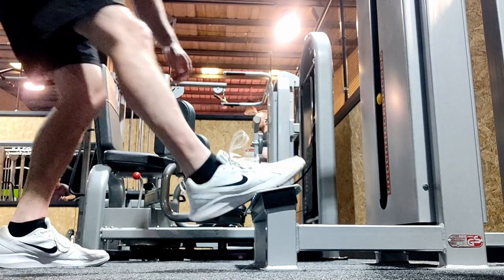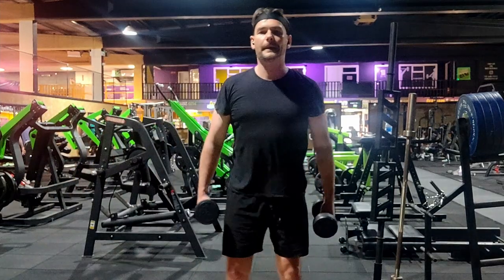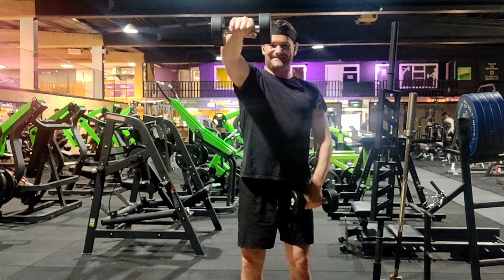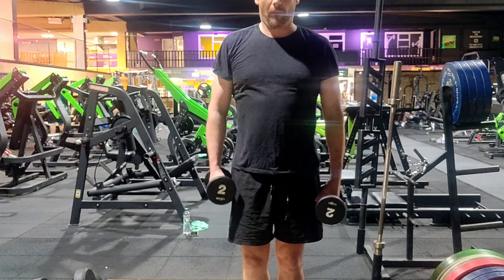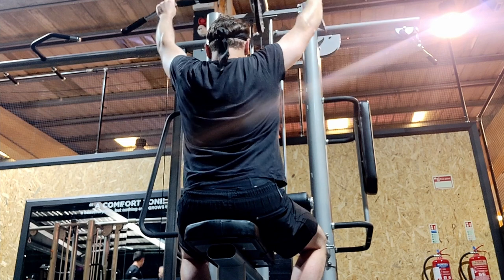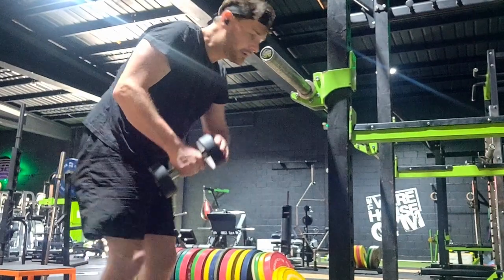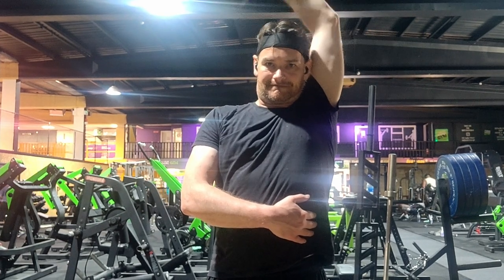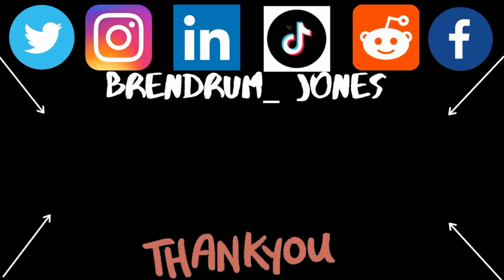Gym Workout for drummers. Hit the active Muscles.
Hey, this weeks video is on gym exercises that will help the key muscles that are used when drummers are drumming. The muscles that are actively is  use when drumming are shoulders, triceps, forearms, calves and shins.
In this video that will help drummers with a selection of weight lifting  exercises that will improve their drumming, i will give two exercise on each drumming muscle.
These exercises for drumming will help push back drumming fatigue, help drummers avoid injury and in my opinion help speed up areas of drumming a drummer wishes to improve.
Will these gym exercise improve your drumming? the Only way to know is try it out. It will help drummer fitness.